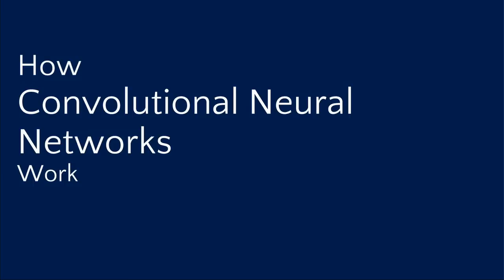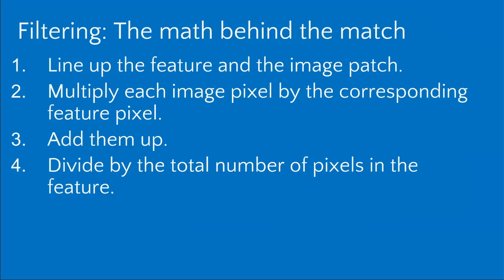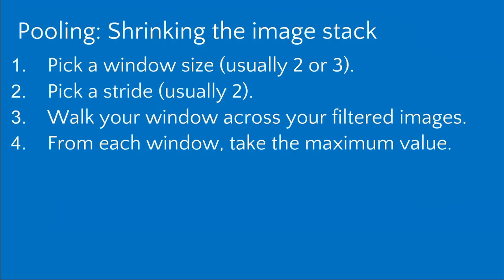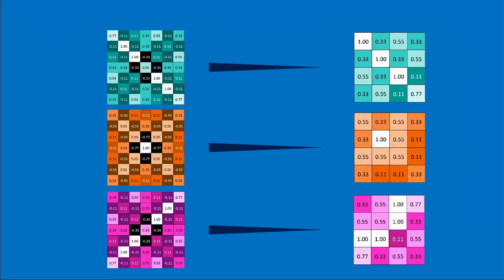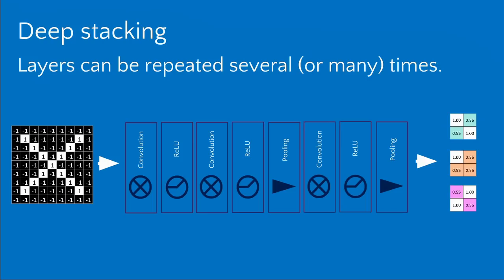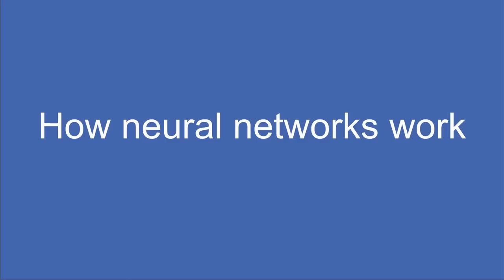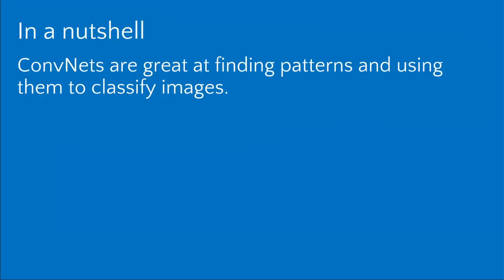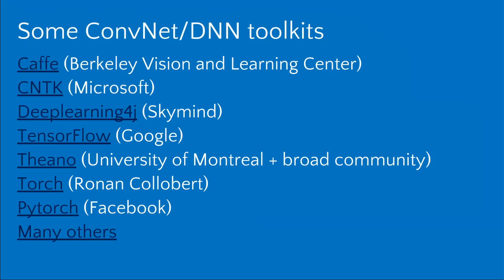How convolutional neural networks work, in depth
Part of the End-to-End Machine Learning School Course 193, How Neural Networks Work